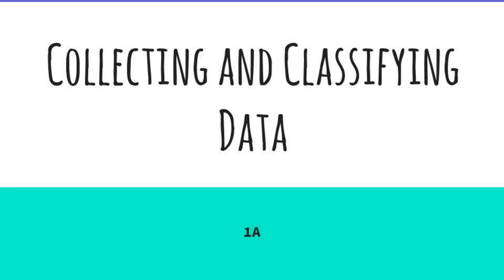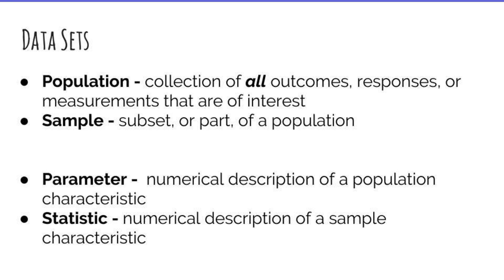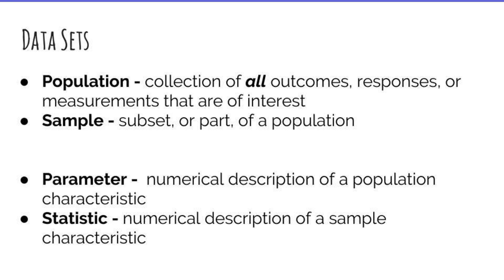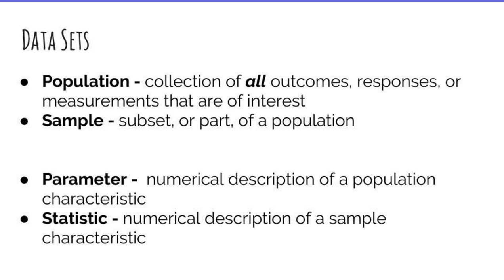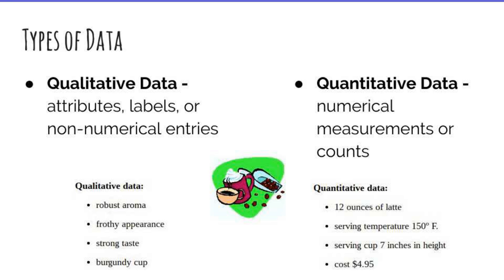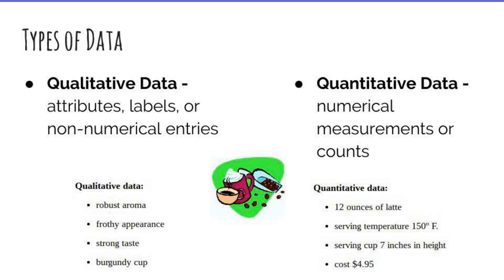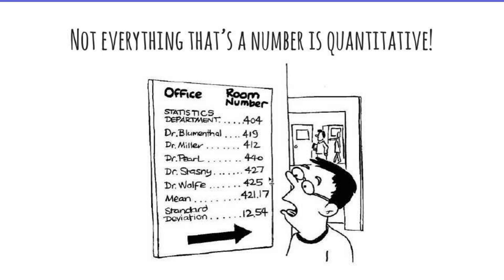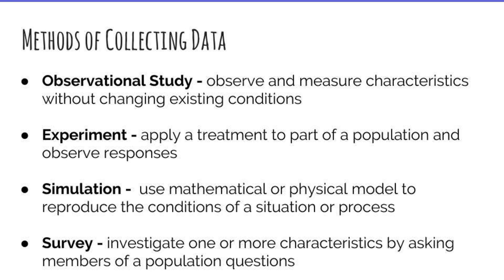1A Collecting and Classifying Data